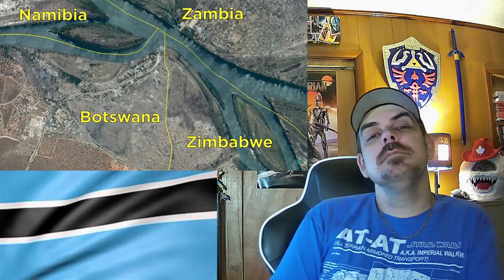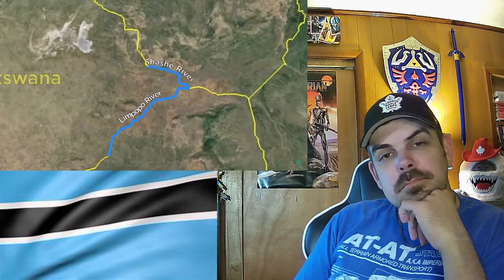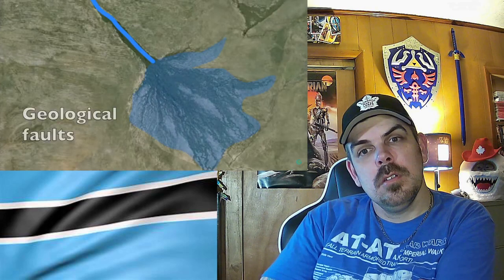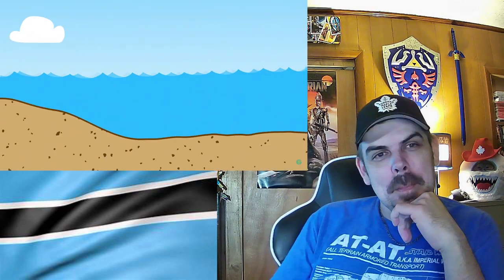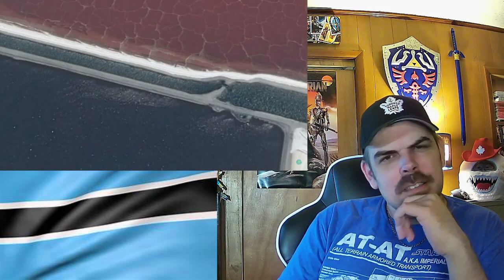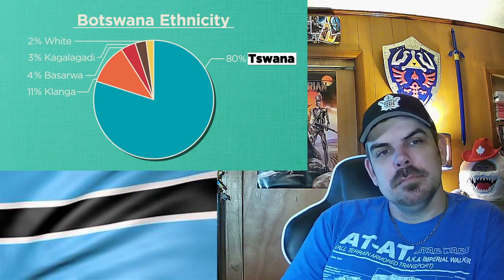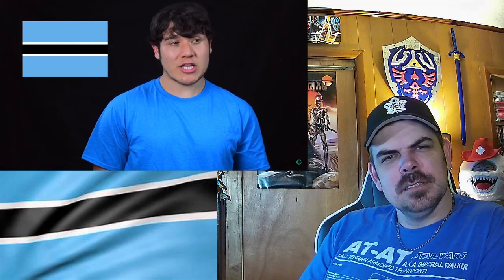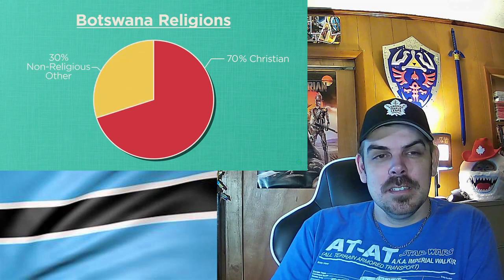Geography Now! Botswana REACTION